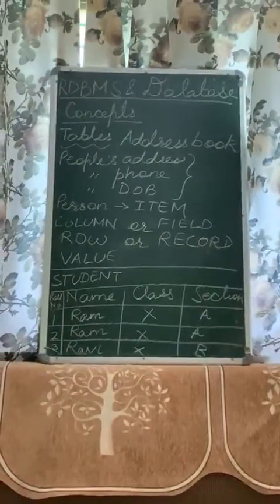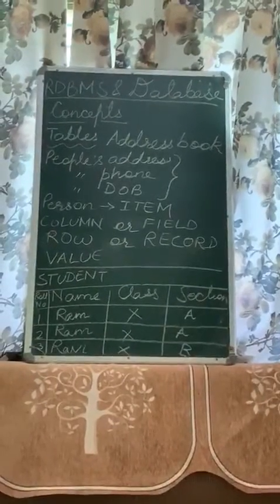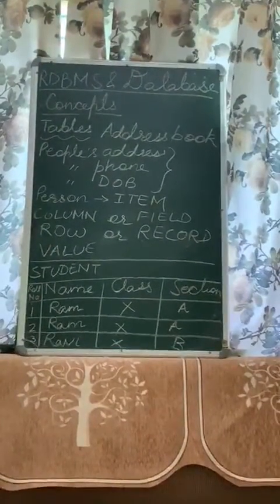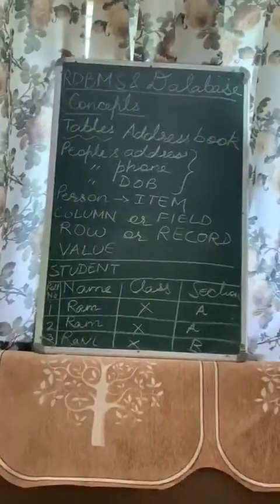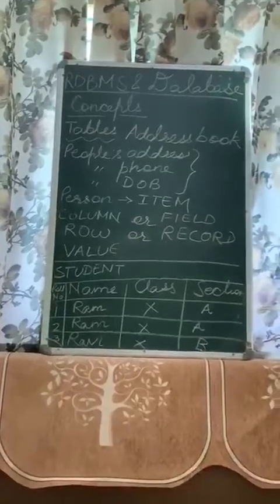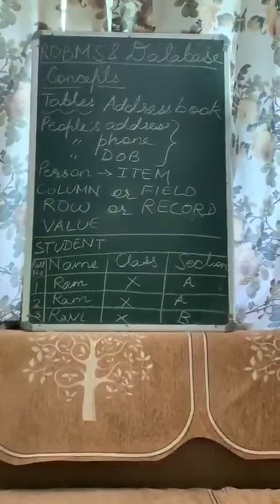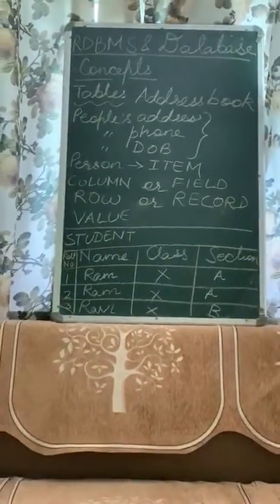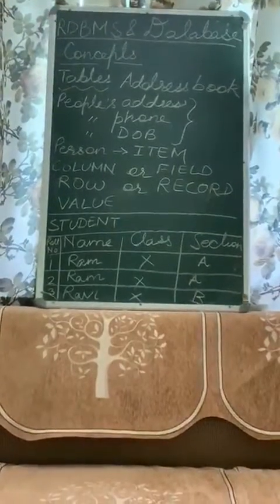Class X -IT - Part B- UNIT 3- DATABASE MANAGEMENT SYSTEM-Topic- RDBMS and Database Concepts